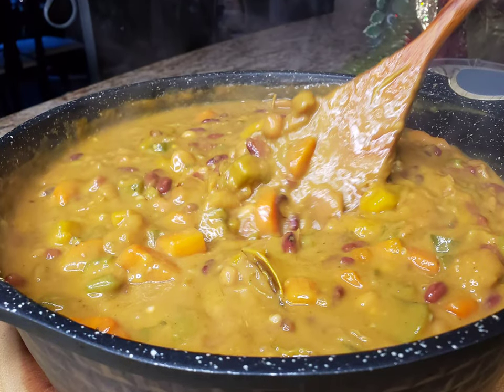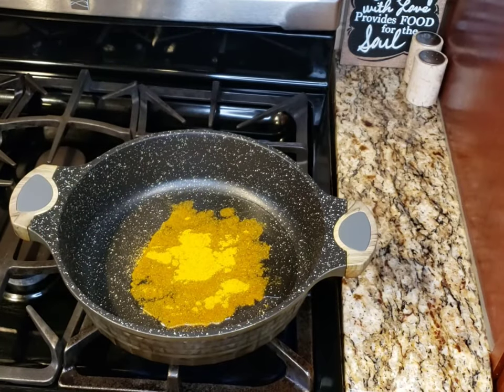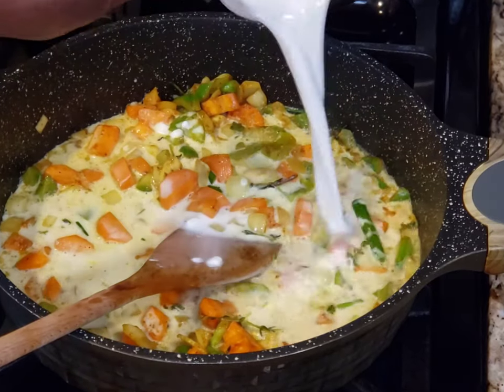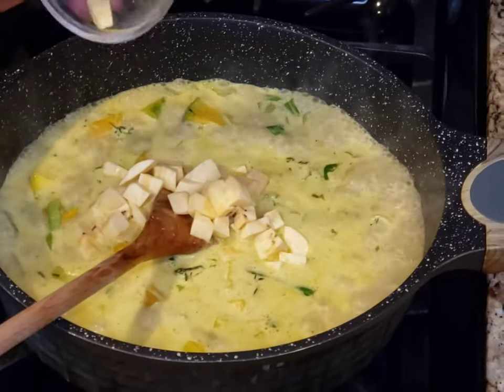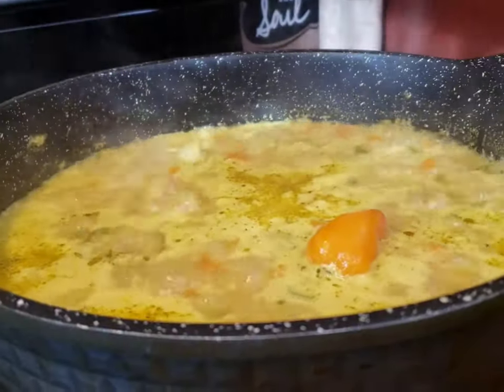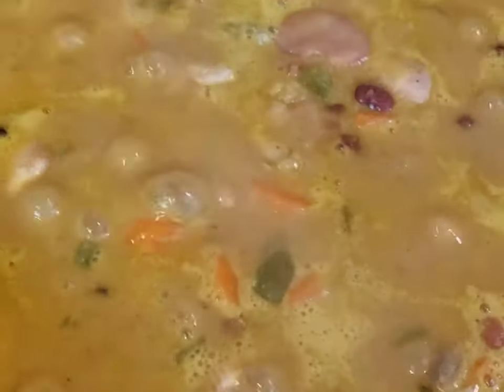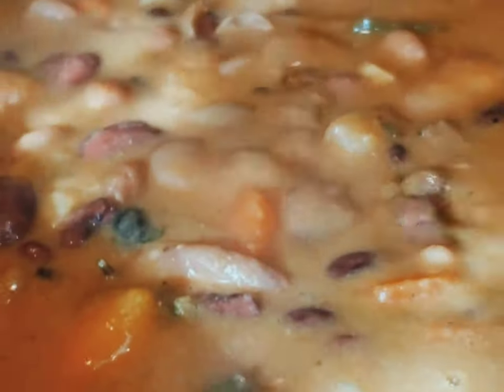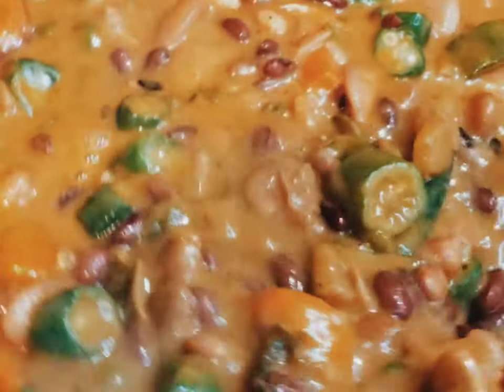JAMAICAN ITAL. STEW OR JAMAICAN VEGETABLE STEW CARIBBEAN VEGETABLE STEW RECIPES BY KRAZE CHEF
HOW TO MAKE JAMAICAN ITAL STEW VERY DELCIOUS NO MEAT HEALTHY RECIPE